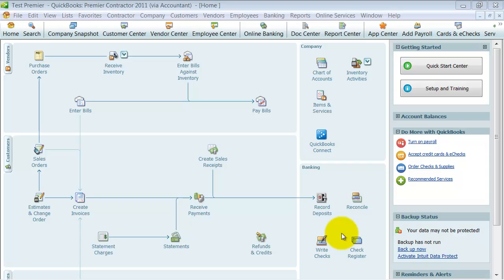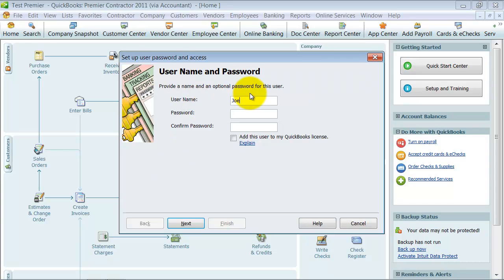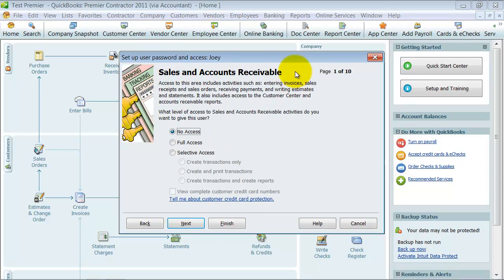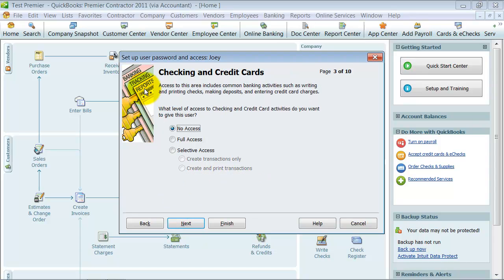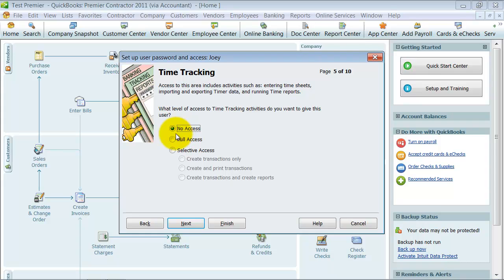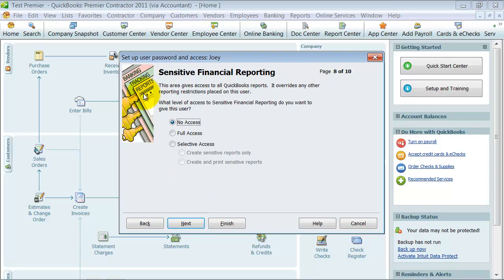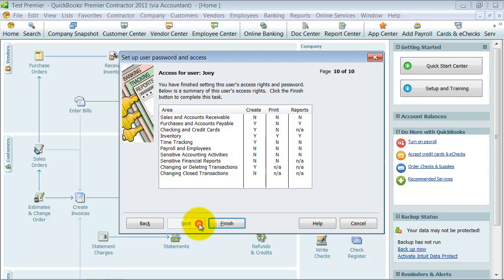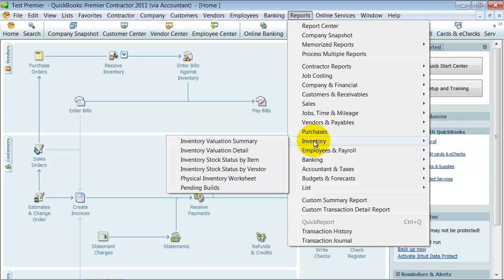QuickBooks Training - Set Up a New User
At some point, you'll need to set up a new user in QuickBooks.  It's a big step, but QuickBooks offers comprehensive security so you'll have peace of mind.  Pro/Premier have fewer options then Enterprise, but there are still a lot of protections you can put in place. This QuickBooks Training video shows you how to set up a new user and walks through the different levels of security.